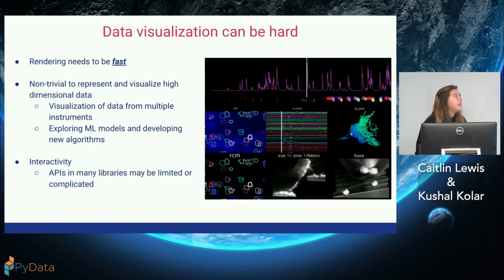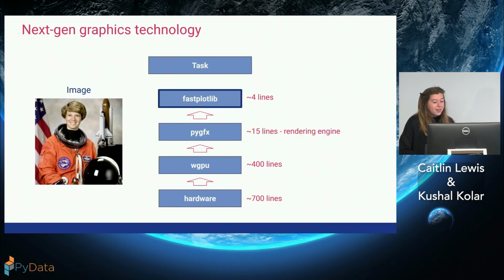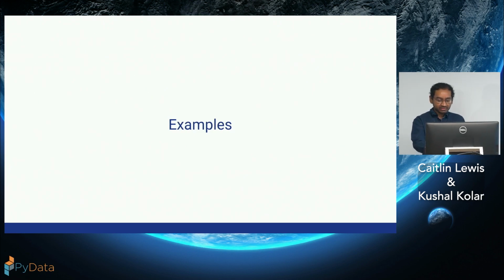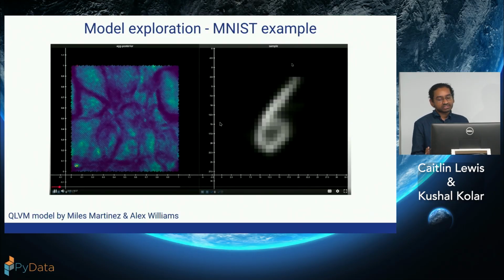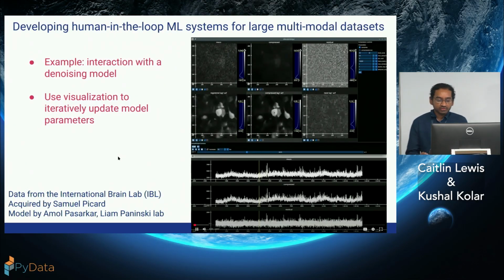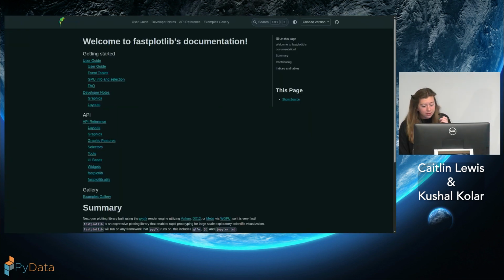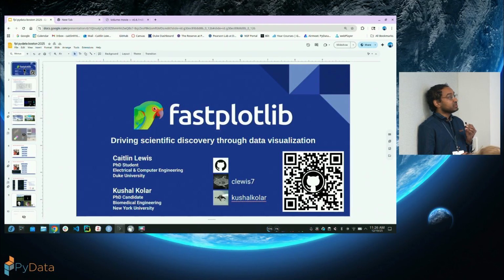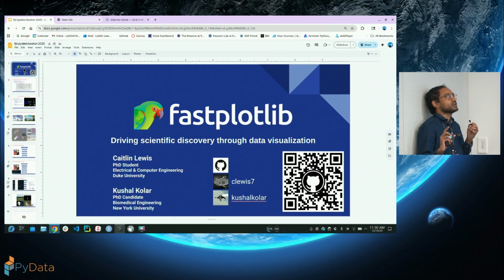Lewis + Kolar-fastplotlib-scientific discovery through data visualization-PyData Boston 2025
Fast interactive visualization remains a considerable barrier in analysis pipelines for large neuronal datasets. Here, we present fastplotlib, a scientific plotting library featuring an expressive API for very fast visualization of scientific data. Fastplotlib is built upon pygfx, which utilizes the GPU via WGPU, allowing it to interface with modern graphics APIs such as Vulkan for fast rendering of objects. Fastplotlib is non-blocking, allowing for interactivity with data after plot generation. Ultimately, fastplotlib is a general-purpose scientific plotting library that is useful for fast and live visualization and analysis of complex datasets.